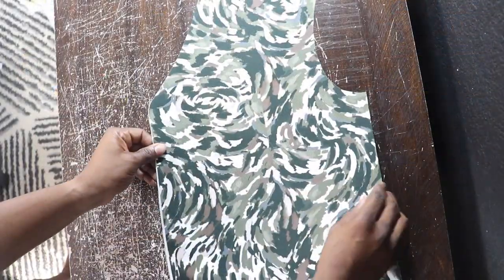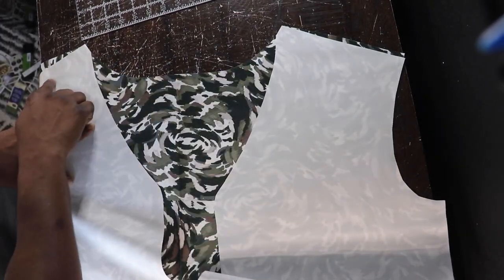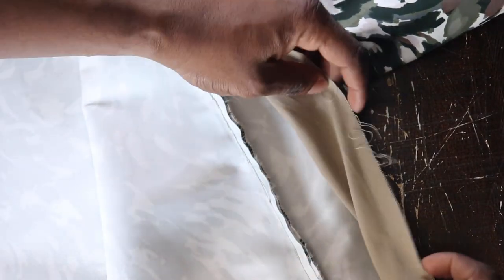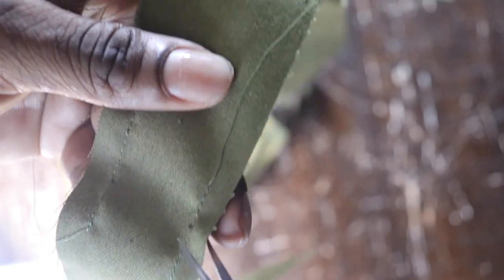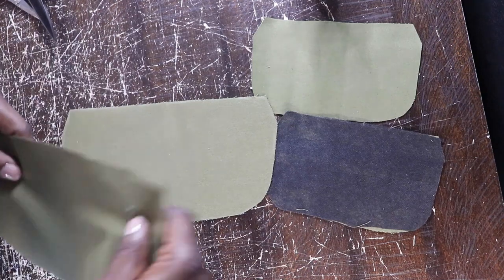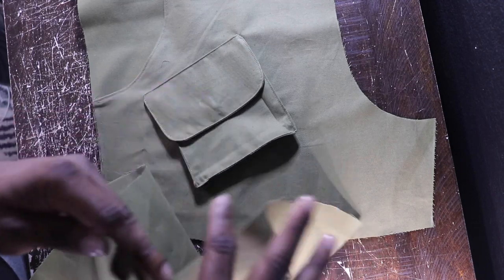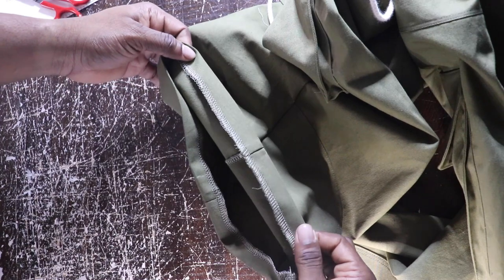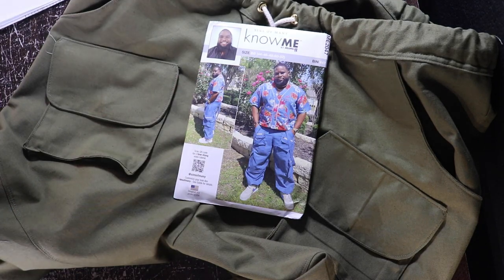SEW ALONG WITH SCORPIO X KNOW ME ME2047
Sew Along to the new Know Me ME2047 with Scorpio (@sinsofmany) in this step-by-step video. This Mens pattern features a modern baseball jersey with piping has drop shoulders, hidden button closure and front pockets with button closure. Technical Jogger pants with details including front waist ties, suspenders attached with button closures, seaming and topstitching, elastic at cuffs and cargo pockets with zippers. Shop Know Me ME2047 below.